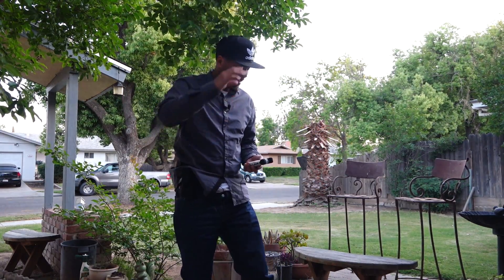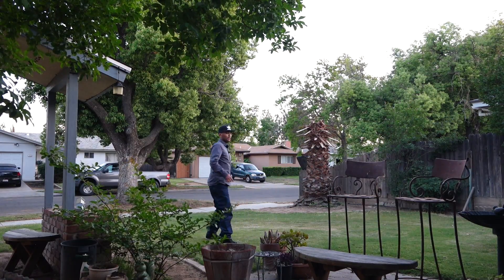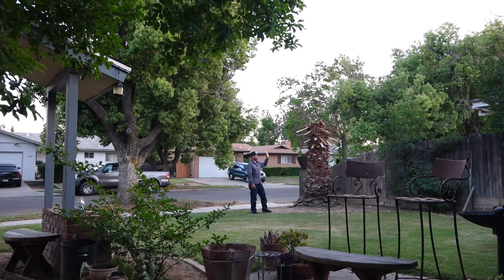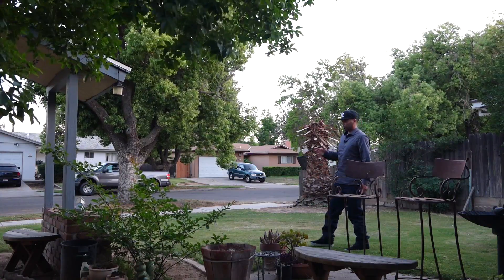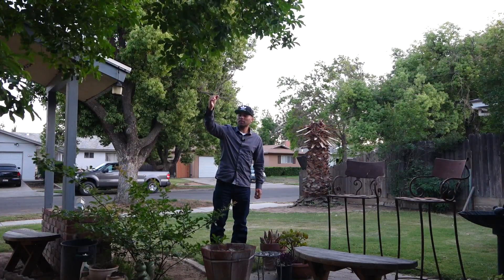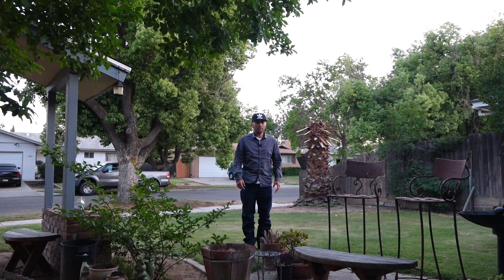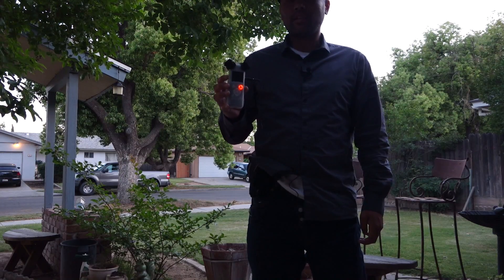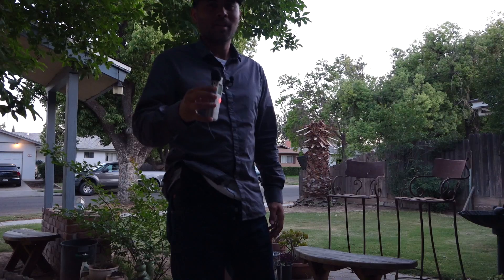Olympus LS-10 Audio Test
Seperate audio was recorded at 96khz/24bit uncompressed WAV format with the Olympus LS-10 Linear PCM Audio Recorder. A powerdewise lav mic was also used along with the LS-10. The Sony Pxw-X70 camcorder was used to record the video along with a Sony Ecm-XM1 short shotgun xlr mic. I then synced the audio and video together in post.  Final Cut Pro X 10.4 was used to sync and export.